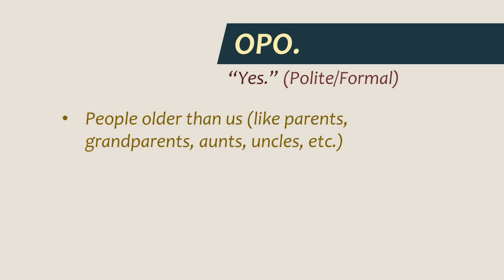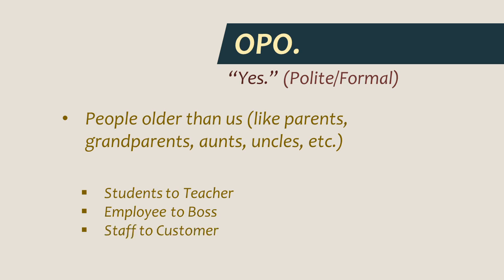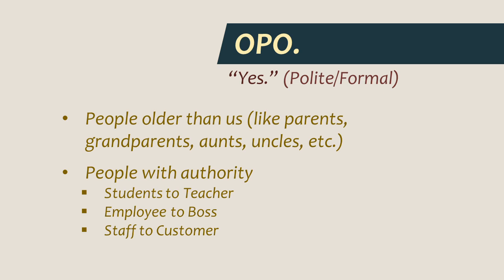Learn Basic Tagalog: Lesson 3 - Saying Yes and No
In this video, you will learn how to say "Yes" and "No" in Filipino. Salamat!